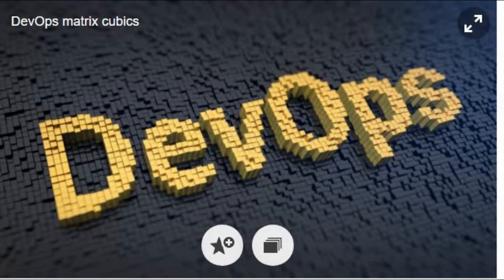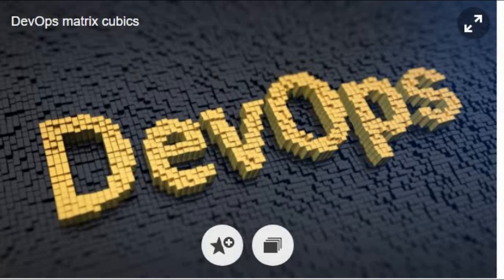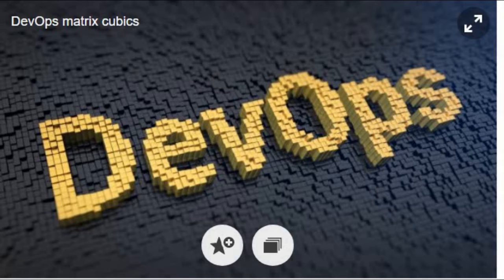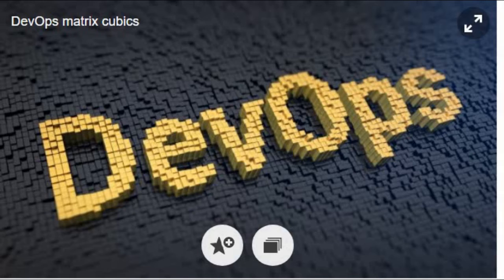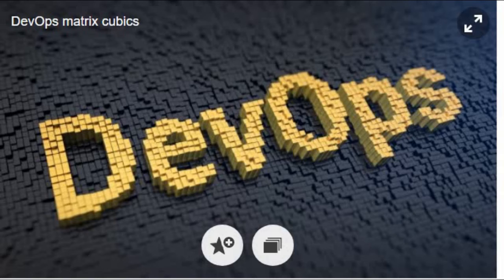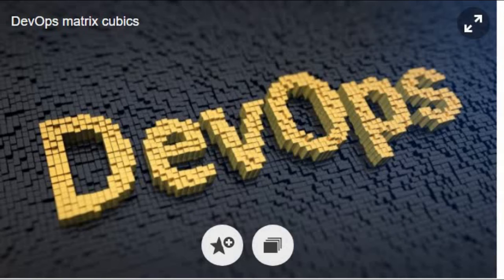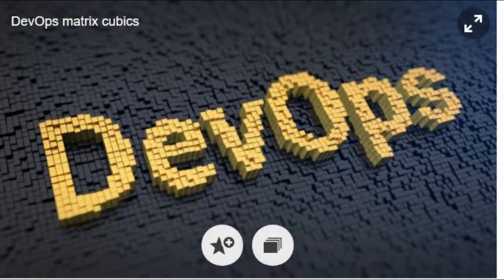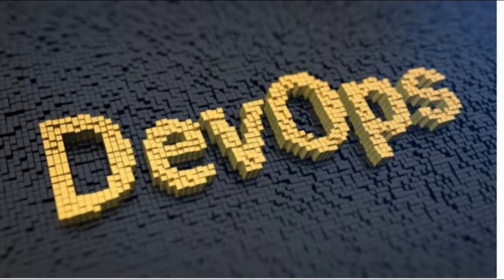How to become a DevOps Engineer | Prerequisite to become a DevOps Engineer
Hi Folks,

In this video, I have shared some steps briefly on how you can choose your path to become a DevOps Engineer, what are the things you need to keep in mind, what should be the approach that you should follow.

Please watch this video till the end so that you will definitely get an idea if you are planning to switch to DevOps.

This is my real experience and I am happy that I am able to share it with you.
Happy Learning :):)